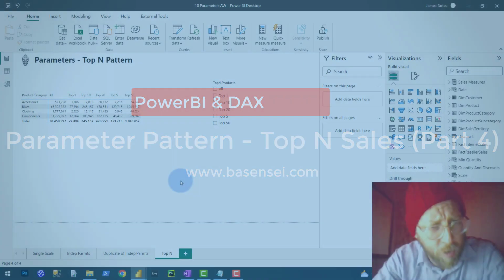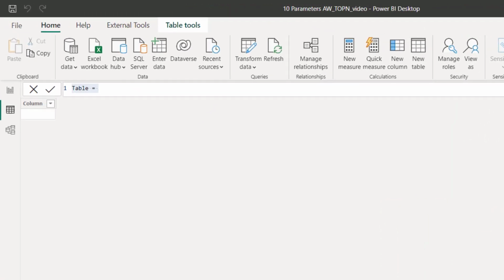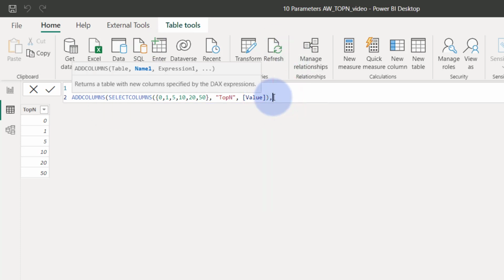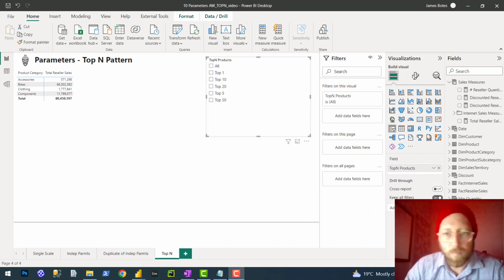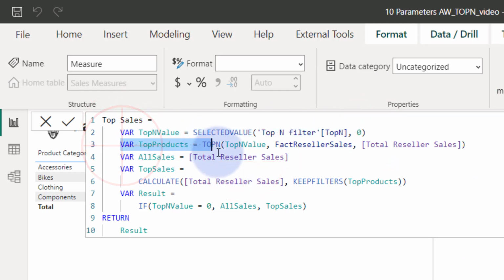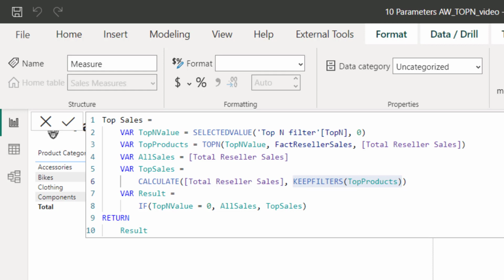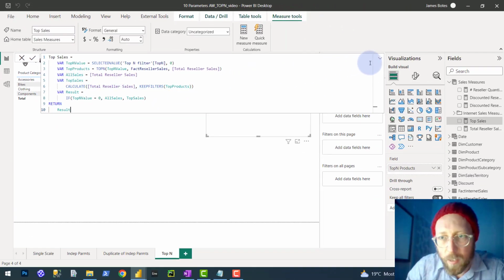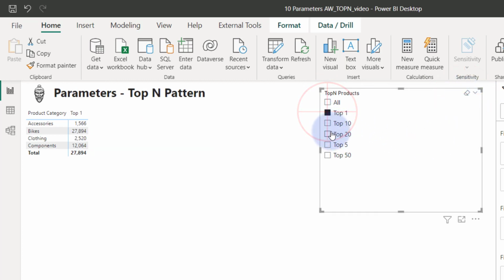PowerBI & DAX - TopN Sales using Parameter Table (Part 4)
In the Last part of our 4 Video series on the Parameter table we look at creating a Top N Sales Measure in PowerBI using DAX.

Links